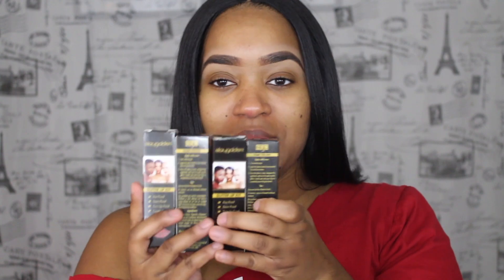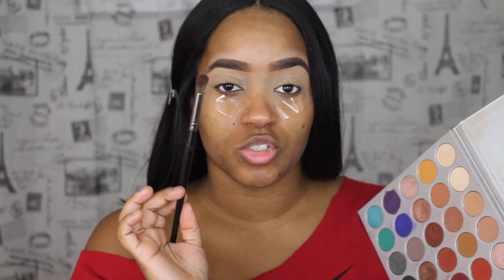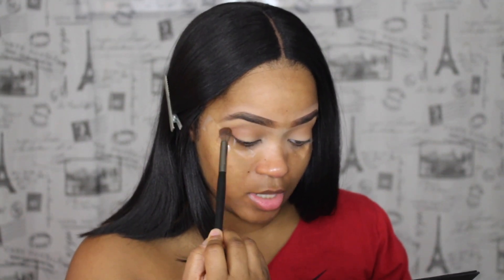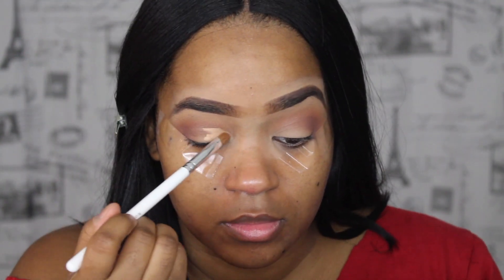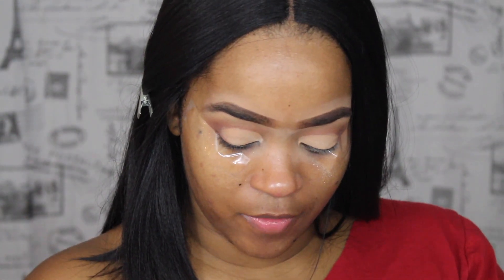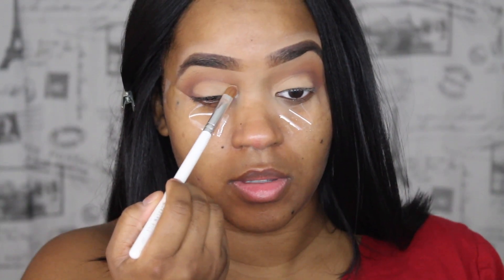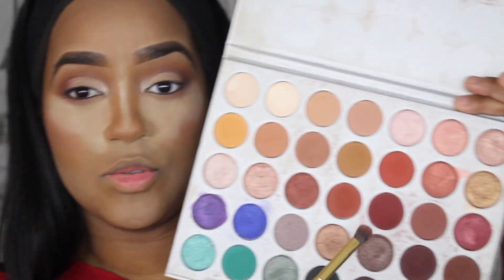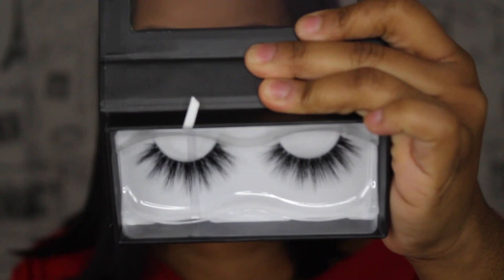Stay Golden Glitter Lip Kit + Holiday Makeup | Terria Lewis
I decided last minute last week to take time off for the rest of the week last week because we traveled out of town for my grandpa's funeral. That's why I did not upload but only one video ❤❤ sorry

Teami Tea Blends - Natural Detox Tea to Teatox - Skinny Tea by Teami Blends that aids in Weight Loss Tea and Cleanse - Suppress cravings - Boost Metabolism - Raise Natural Energy - Reduce stomach bloat

Like perfumes?

UNICE 7A Brazilian Curly Hair. I Purchased from Aliexpress. easy to manage hair although it gets big(but still love the big hair).

Hair featured in this video:
Hair Purchased from Aliexpress | Unice 7A Brazilian Curly Hair:

➡️Send me things. Products to review, etc.